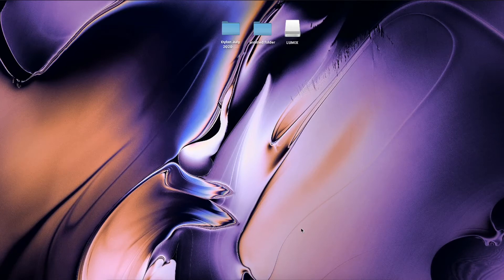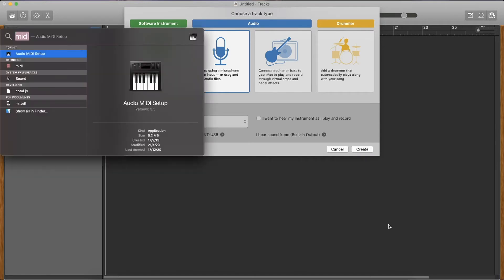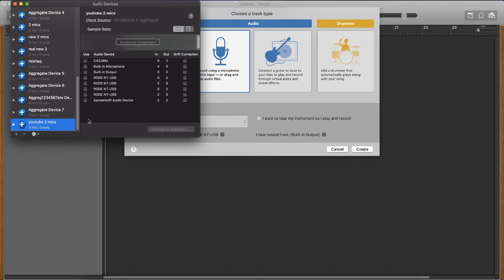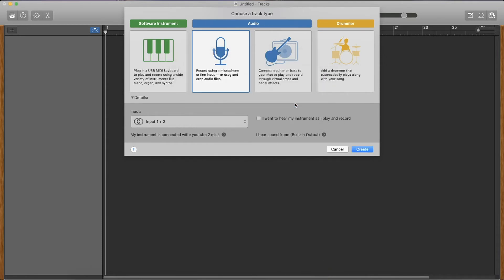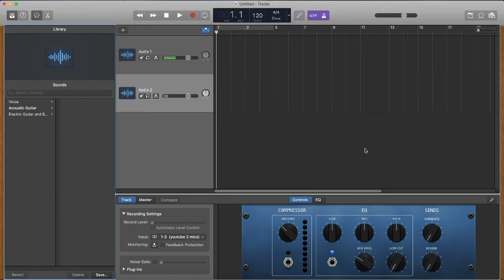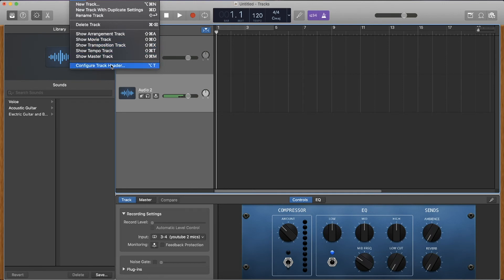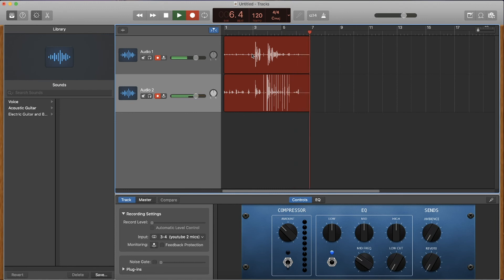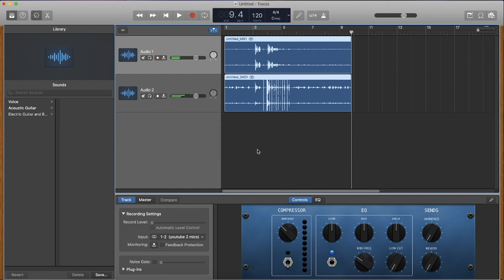How to Record a Podcast in Garageband (2021 Edition) - Record 2 mics in Garage Band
How to Record a Podcast in Garageband 2021. How to Record 2 mics in Garage Band 2021. Working. I set up both of my rode nt-usb microphones to record at the same time in garage band for recording a podcast or interview.

How to set up Multiple USB Microphones in Garageband 2021.Learn how to record with 2 USB microphones at once on your Mac! Make multi-track recordings in Garageband. Recording 2 mics at once in Garage band.

My Podcast Beginner to Pro Class:

How to Setup Two Mics for a Podcast using GarageBand 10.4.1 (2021 edition)

Join me and the people I meet along the way in discovering adulthood by listening to the "In My Twenties Podcast". Now, I don't know about you, but it all seems a bit mad to me so I thought I should put it all out there on the internet (I bet you can relate to it!).